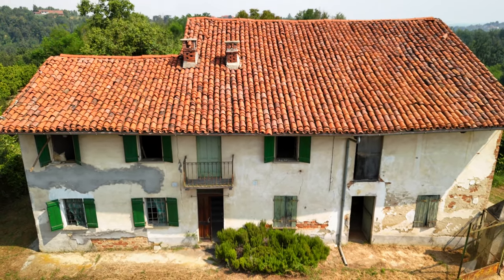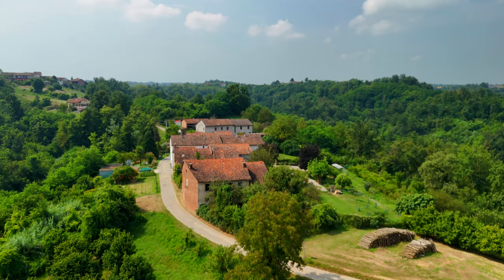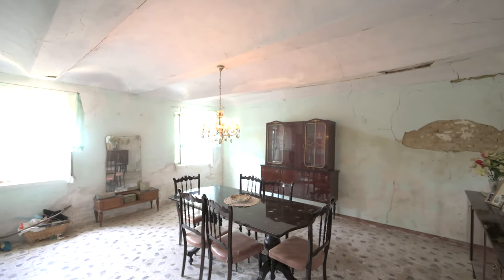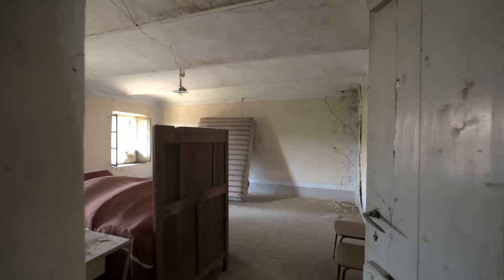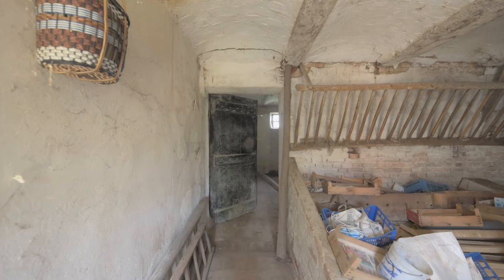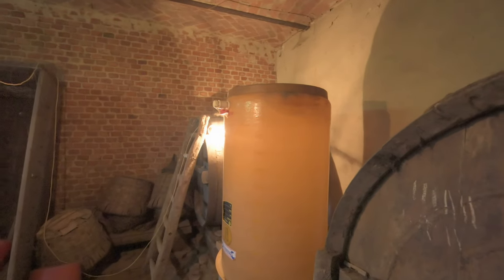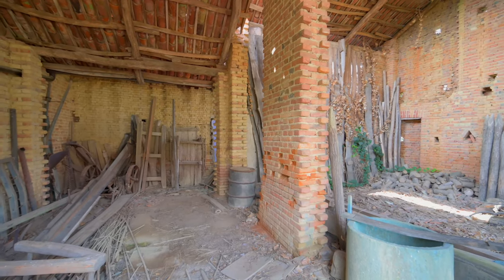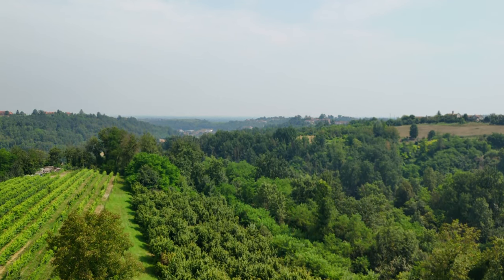SOLD!!! Piedmont country house for restoration €58,000!!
This house is now sold.

In the tranquillity and greenery of the Asti hills, a typical Piedmontese farmhouse in an excellent sunny position is totally independent and convenient to the town's services. Needs full restoration.

The property on two floors overlooks the courtyard for exclusive use shared with a characteristic porch owned by the property that can be recovered according to your needs.

The house is in its original state and requires a total renovation, a well-deserved opportunity for enhancement. We have architects, builders, the best possible term to help you restore!

On the ground floor it consists of a kitchen, two bedrooms, a storage room, a cellar and a porch while on the first floor, the sleeping area hosts four bedrooms and the former barn.

Includes a land of about 2,000 sqm of land. Can be bought with more land.

A truly beautiful and interesting property, ideal for a family looking for a large first home immersed in the greenery of the Asti hills or for those simply interested in purchasing a farmhouse in typical Piedmontese style for a conservative and traditional recovery.

0.00 - view over the house
1.38 - interior
3.36 - stable
4.35 - cellar
5.26 - garden
6.08 - other buildings
7.04 - distances

About Richard Edwards
I‘m originally from London, UK with some Italian blood. North Italy, Piedmont (Piemonte), is home and has been for 23 years.

I started working in Italian property consultancy just after moving here to Italy. I saw that foreign buyers needed assistance - good, honest help when buying a home through local agents in the region as they can often struggle to understand the needs of people buying from abroad.

Over the years I’ve successfully assisted hundreds of people, from all over the world realise a dream. I know the Piedmont region inside out, always working within the law and constantly networking. I cover all the main wine areas of Langhe, Alta Langa, Monferrato and the Roero in this northern part of Italy.

Over the last 20 years, I’ve helped countless people buy beautiful homes in towns such as Alba, Barolo, Monforte, Cortemilia, Monchiero, Cuneo, Asti, Mango, La Morra, Sinio, Nizza Monferrato, Canelli, Santo Stefano, Canale and many other places such as the lakes. If you are looking to relocate or buy a vacation home in Italy I can assist you all the way. I’ve assisted all kinds of people from doctors to Hollywood celebrities and I’m waiting to meet you!

Richard Edwards
Real estate consultant at Langhe Property